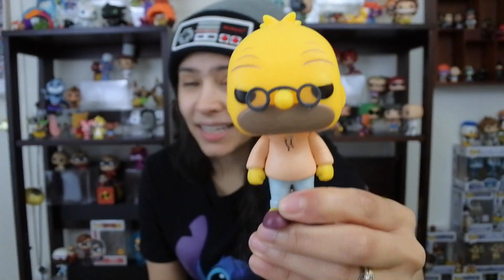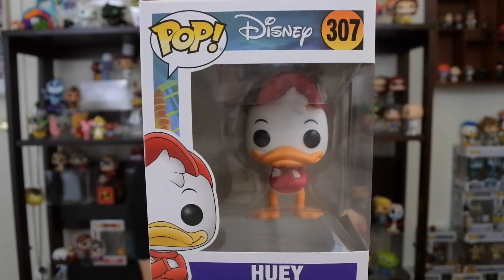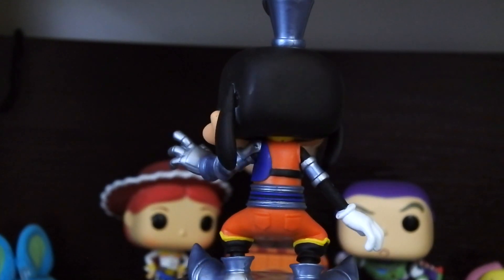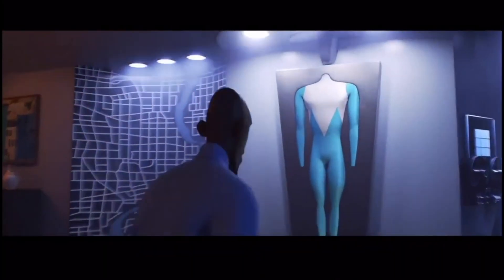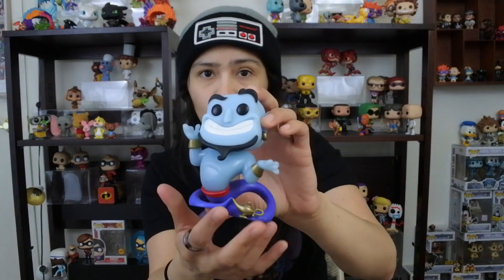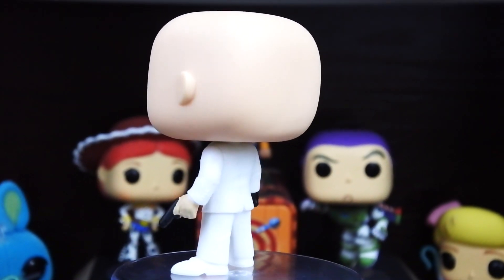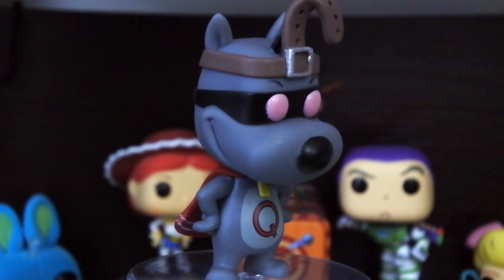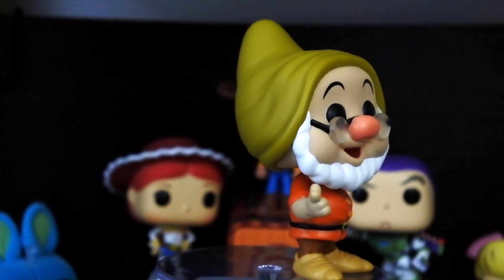Top 10 Least Expensive Funko Pops!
Today we're taking a look at some of the least expensive Funko Pops in my collection!